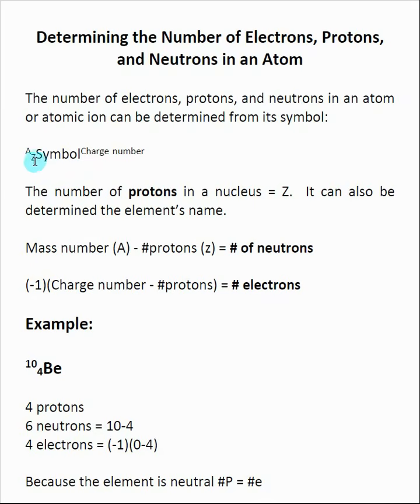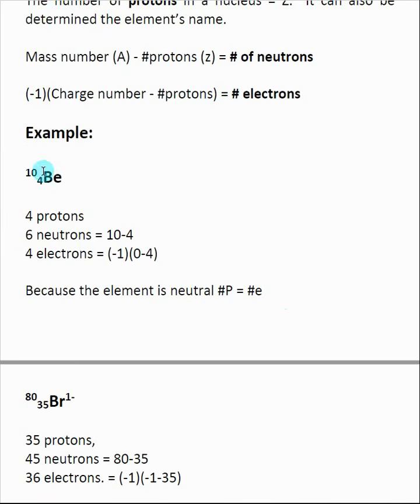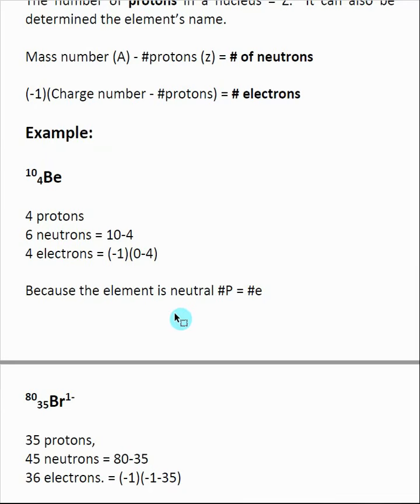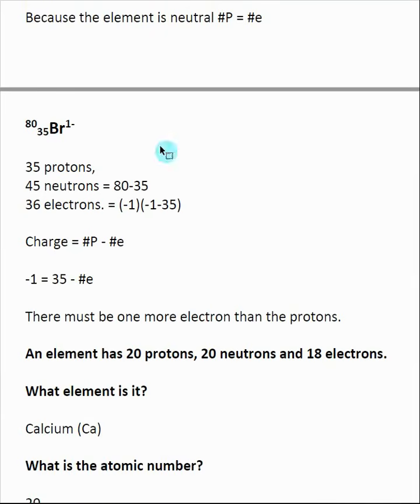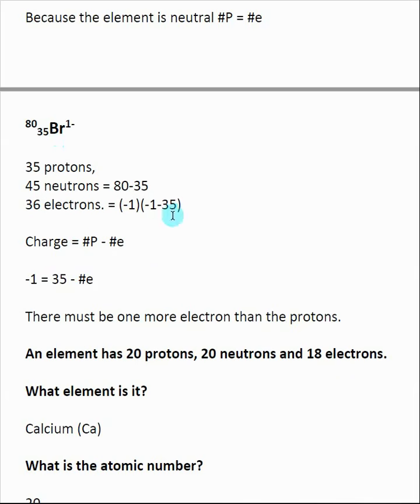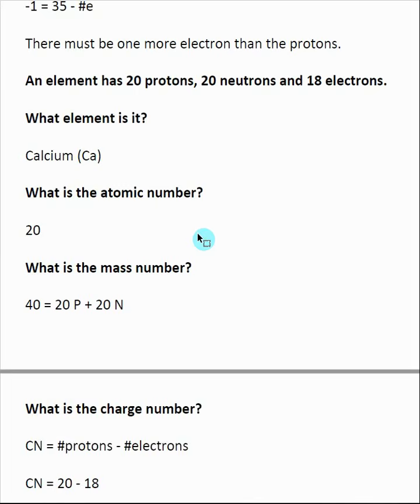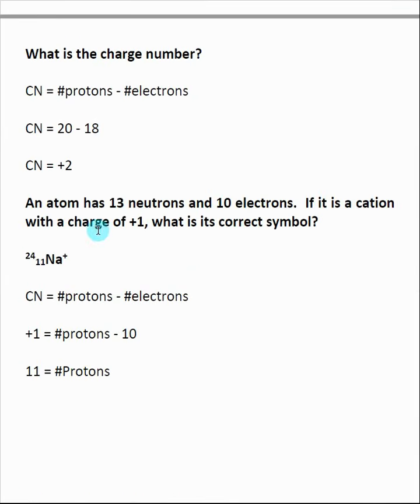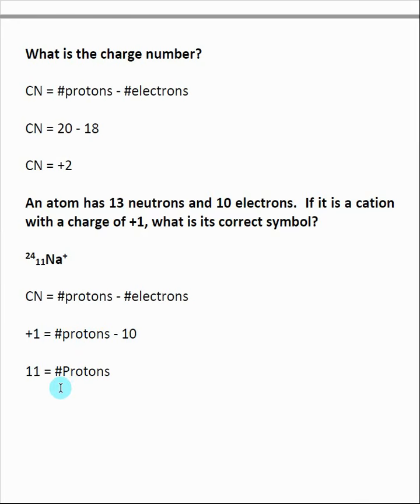Determining the Number of Electrons, Protons, and Neutrons in an Atom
Here is an index of the other videos in Chapter 2: Atoms, Isotopes, and Mols
This video discusses the relationship between the atomic symbol and the number of electrons, protons, and neutrons in the atom. The number of electrons, protons, and neutrons in an atom or atomic ion can be determined from its symbol